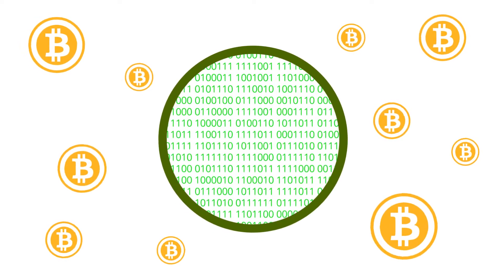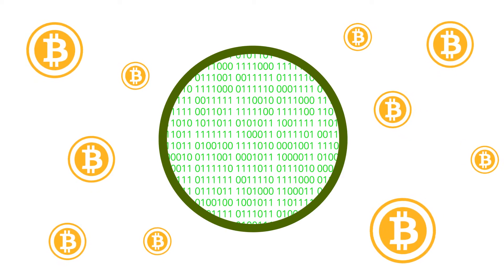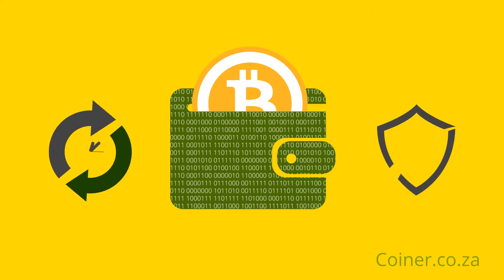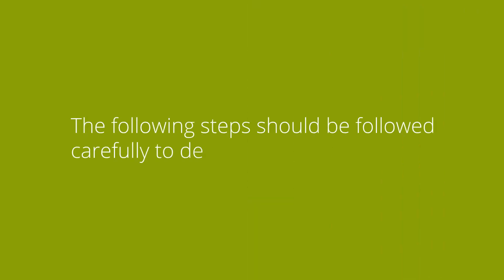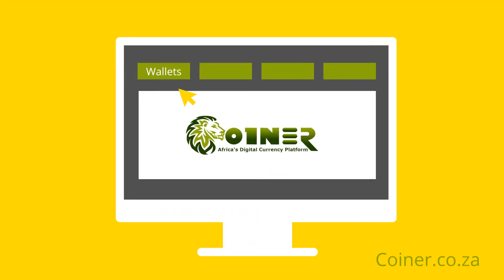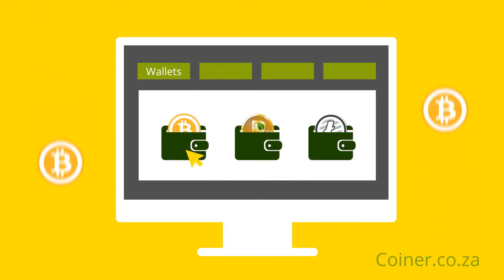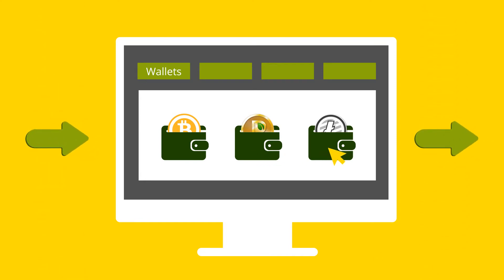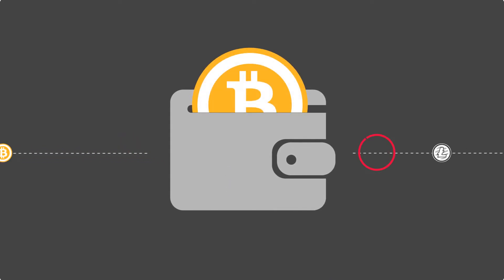How to Deposit Cryptocurrencies?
Take a look at our simple and secure process to deposit your crypto currencies from any South African or International wallet. Watch this video now to learn how to deposit crypto coins into Coiner. for more.